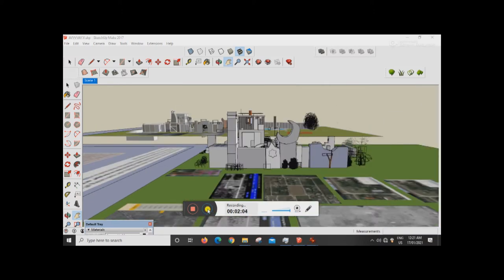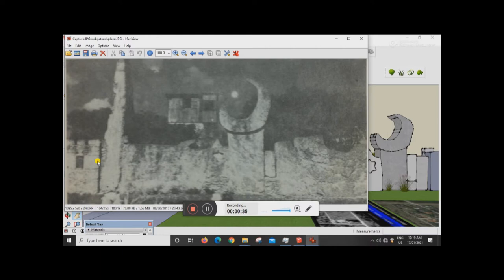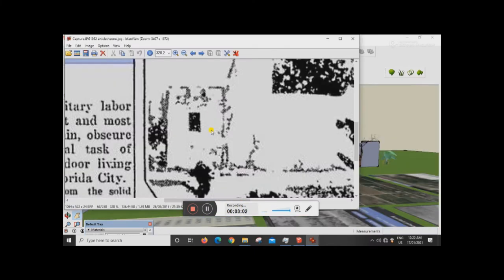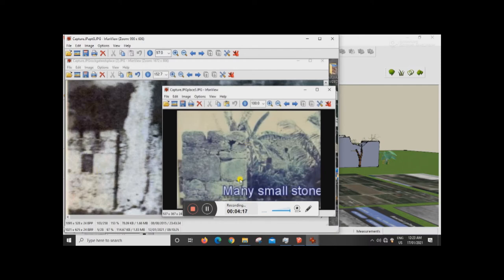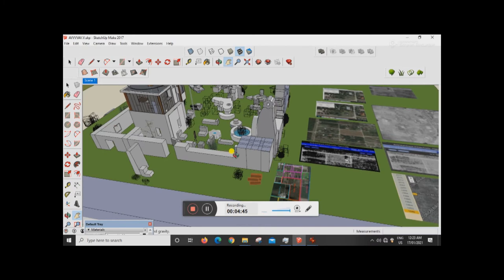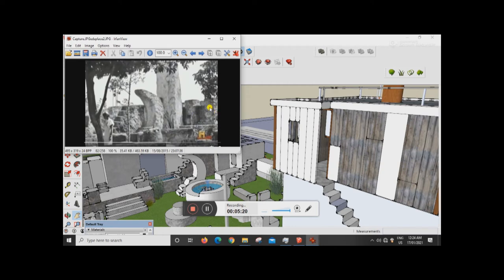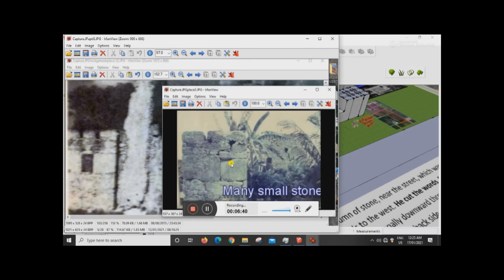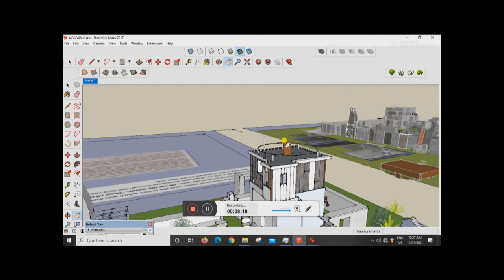Just Another Stone Wall Is That All?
Thoughts on Ed's Place

Link for comparison photo Original photo can be found in Coral Castle ...